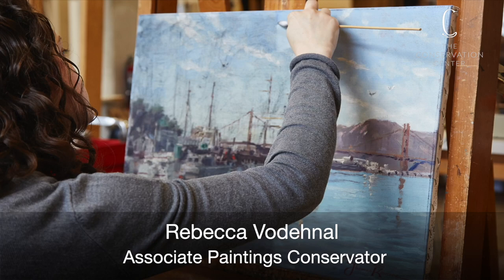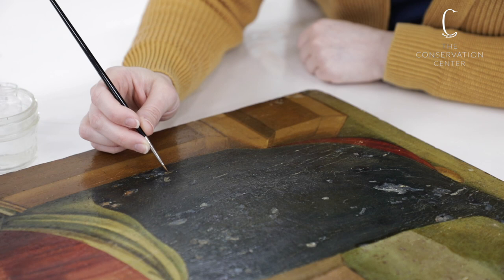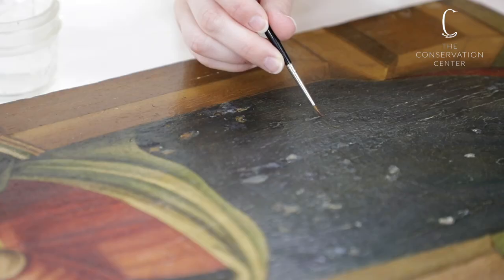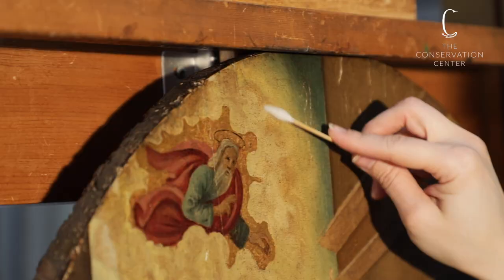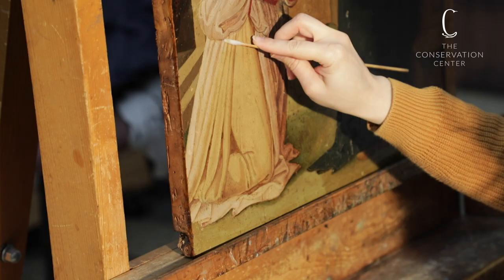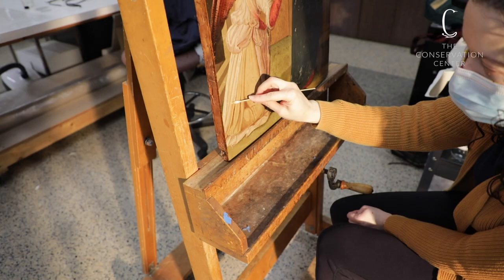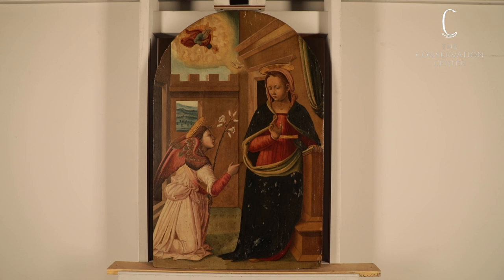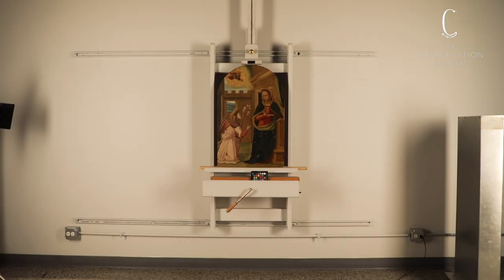The Annunciation: Conservation Phase 1